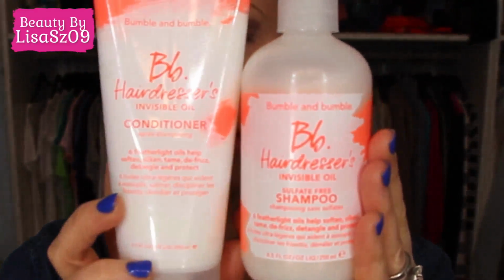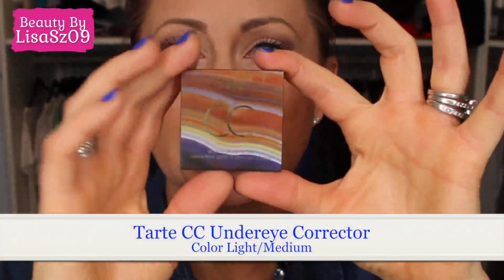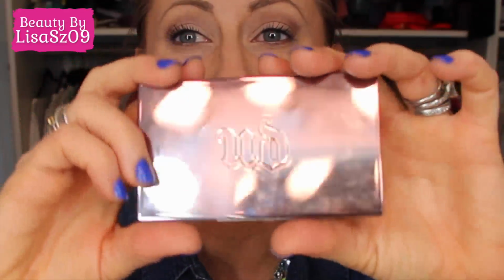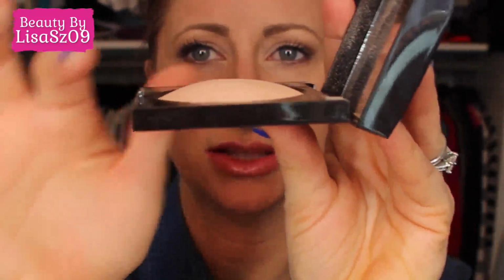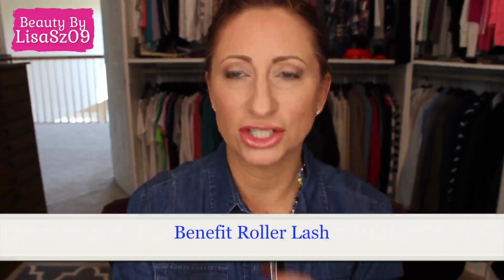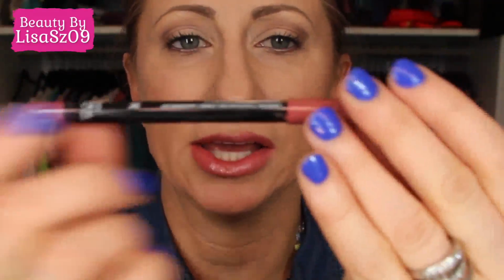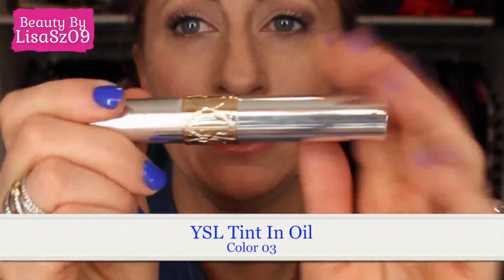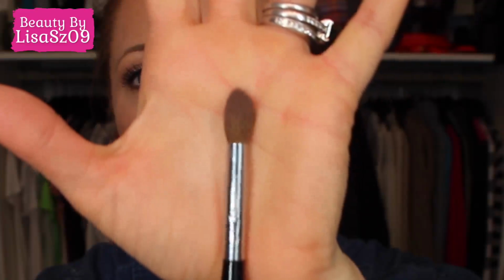Sephora VIB Sale Ideas and Wish List LisaSz09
This is a video on the VIB rouge sale that is starting for the VIB members at Sephora this week.  I have shown you some items i have that I really love and I wanted to let you know that you should consider if you are looking for some new ideas.  I also listed below all the items that I am picking up with the sale.  :o)  Enjoy!

Bumble and Bumble Hairdresser's Shampoo
Lancome Nude Miracle
Marc Jacobs Genius Gel
Guerlain Perfection
Guerlain Lingere De Peau
Givenchy Photo Perfection
Tarte CC Undereye Corrector in Light/Medium
Lancome Waterproof Concelaer
Laura Mercier Cream Contour Set
Urban Decay Naked Skin Powder
Besami Brightening Vanilla Powder
Guerlain Meteorites Pearls 03 Medium
Hourglass Ambient Lighting Blushes- Mood and Dim
NARS Blush- Orgasm, Outlaw, Lustre and Madly
Laura Mercier Matte Radiance Baked Powder Highlight 01
Hourglass Modernist Inifinity Palette
Bare Minerals Top Shelf Duo
Too Faced Semi Sweet Chocolate Bar Palette
Marc Jacobs Highliner Black and Brown
Kat Von D Tattoo Liner
Benefit Roller Lash
Anastasia Brow Wiz
Anastasia Duality Highlighting Duo
MUFE Aqua Lip 1C,2C,3C
NARS Satin Lip Pencil Rikuigen
Laura Mercier Paint Wash Nude Rose
Hourglass Lipstcik Whisper, Peace, Mural
NARS Audascious Barbara, Anna, Anita
YSL Tint In Oil
Beauty Blender
Sephora Pro Contour Brush #77
Sephora Pro Flawless Airbrush #56
Sephora Pro Tapered #19

What I plan to purchase-
Becca Shimmering Skin Perfector
Cover Fx Custom Cover Drops
Dior Skin Nude Air Foundation
Dr Dennis Gross Eye Serum
Bumble and Bumble Hairdresser invisible oil shampoo and conditioner- links above
Bumble and Bumble Surf Infusion
Bumble and Bumble Invisible Oil
Bumble and Bumble Invisible Oil Primer
Bumble and Bumble Dryspun
Lancome Waterproof Concealer- link above
Giorgio Armani Luminious Silk Foundation
Houglass Bronzer

What I am wearing:
Face- Lance Nude Miracle, Tarte CC Cream, Vita Liberta Bronzer, Maybeline Fit Me, Hourglasss Mood Exposure, Laura Mercier Highlighter, Guerlain Meteorites, Lancome Waterproof Concealer, Besami Powder
Eyes- Urban Decay Primer Potion, Anastasia Brow Wiz, Anastasia Duality,  Hourglass Modernist, Estee Lauder Double wear liner, Estee Lauder Sumptious Mascara and Little Black Primer,
Lips- MUFE 2C Liner, Laura Mercier Paint Wash Nude Rose, YSL Tint Oil
Nails- Sally Hansen In Pompt Blue
Shirt- J Crew Denim Button Down Shirt